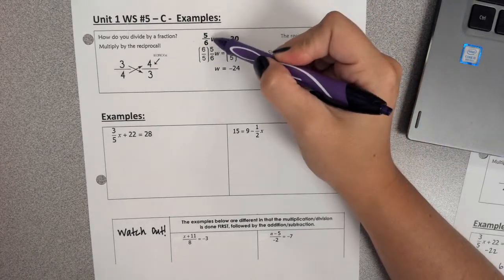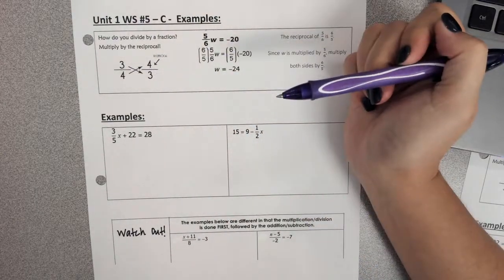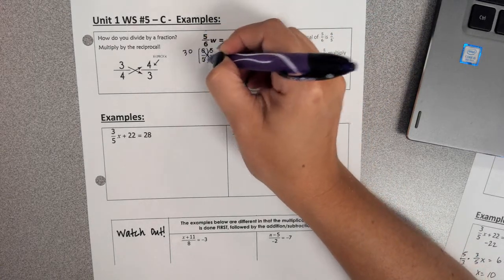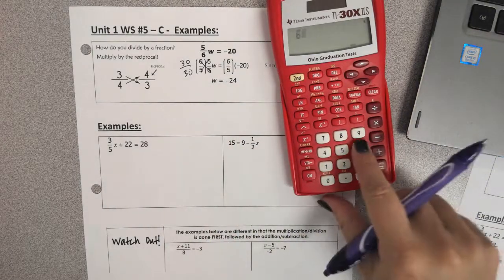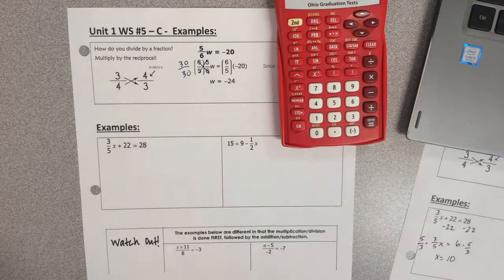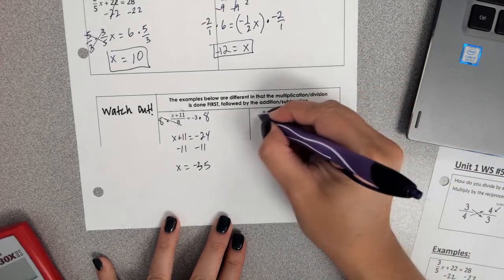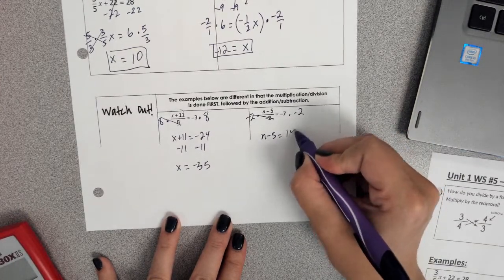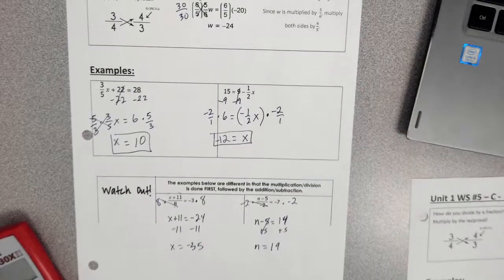Solving Equations with Fractions